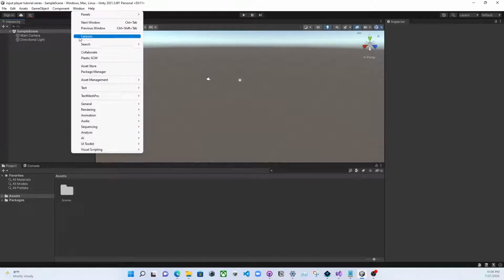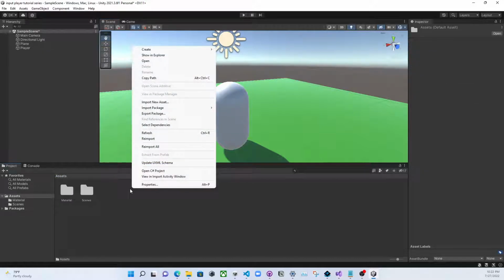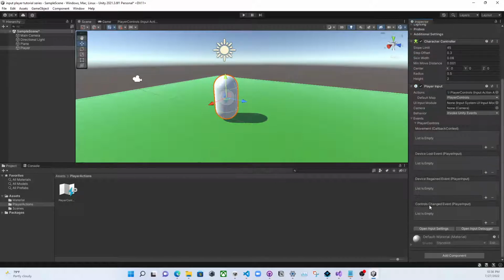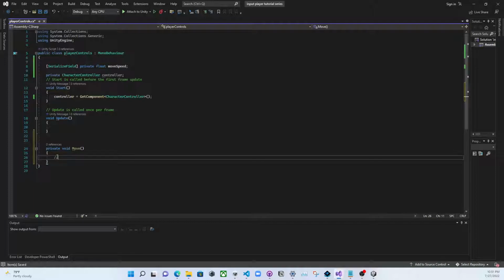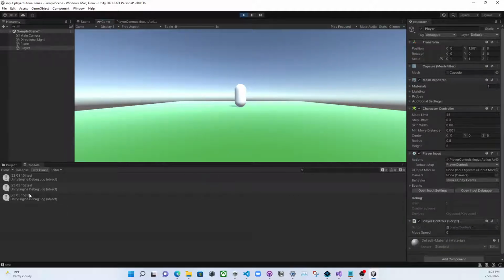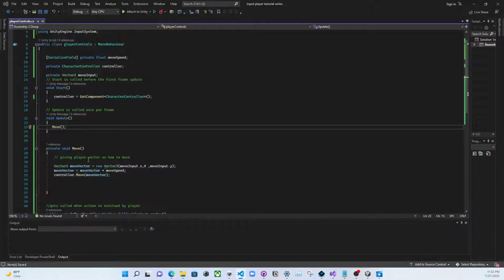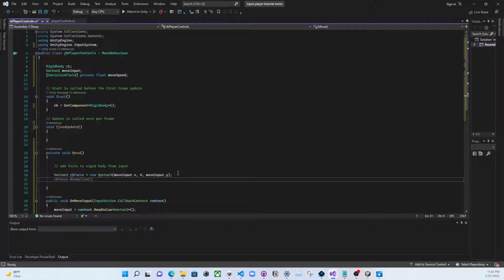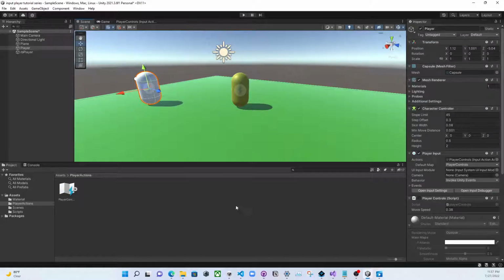Taking Input using the Input System. Unity Tutorial. Character Controller/RigidBody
Walking through the setup and how to use the new Input System with controlling an object through it's character controller component or it's Rigid Body COmponent